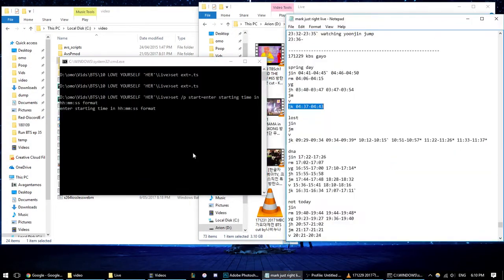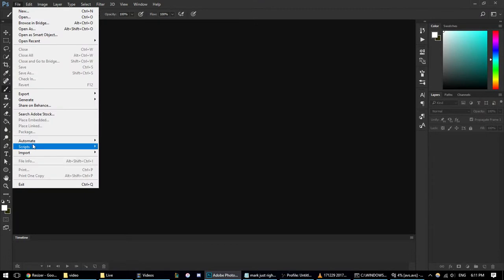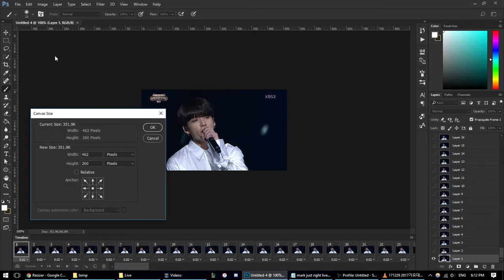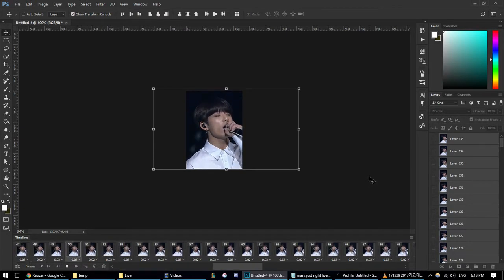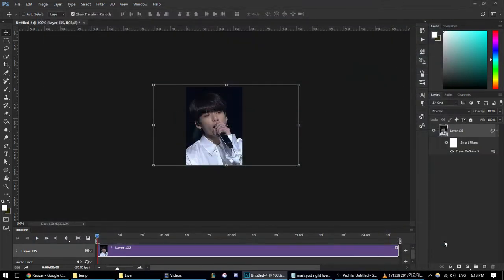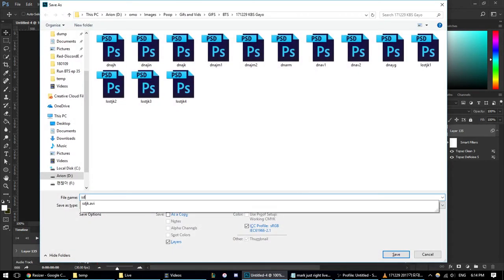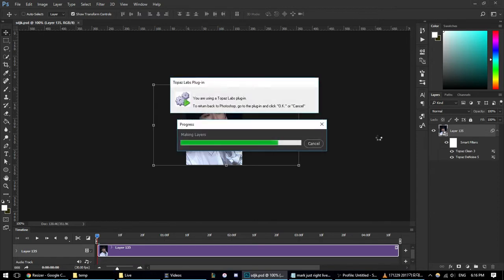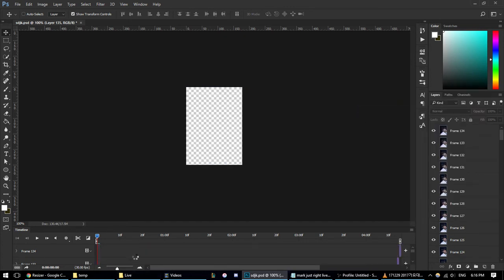quick gif making run-through